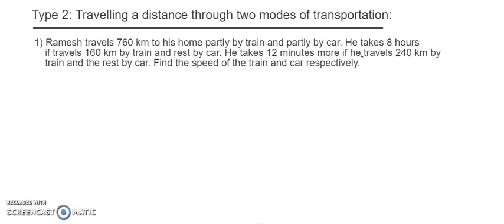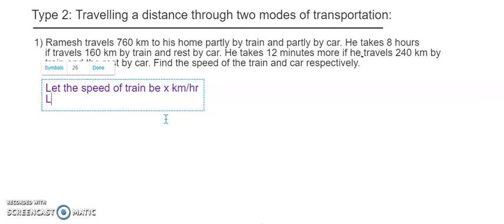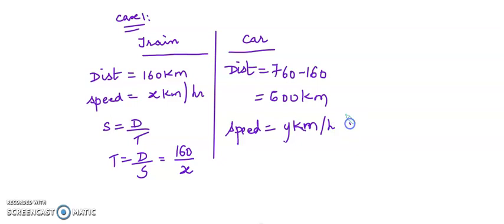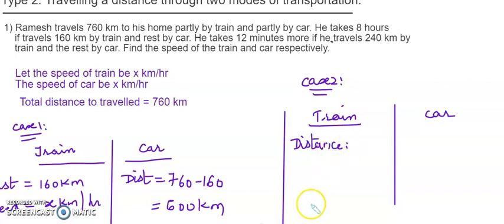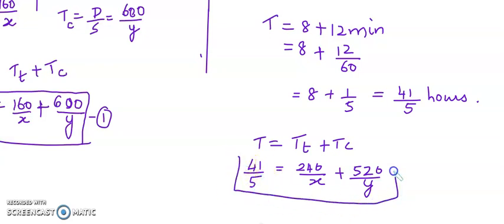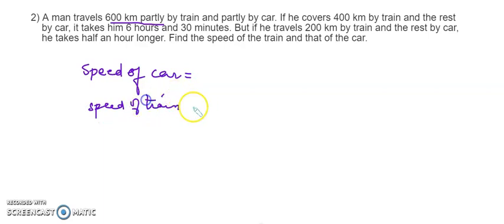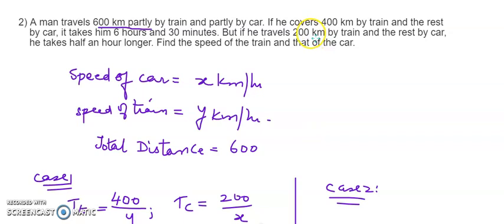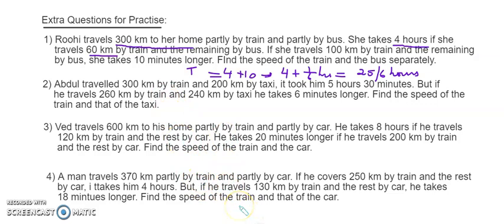Word problem based on speed, distance, time -Type 2. CBSE Class X Math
We learn to solve real life word problems based on travelling a certain distance using different modes of transportation, we translate these word problems into simultaneous equations and solve it futher.